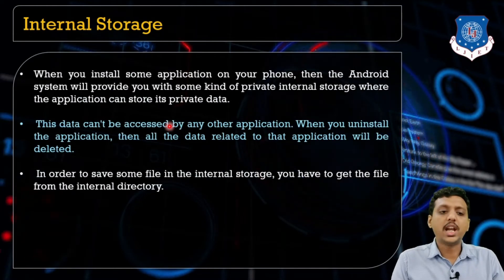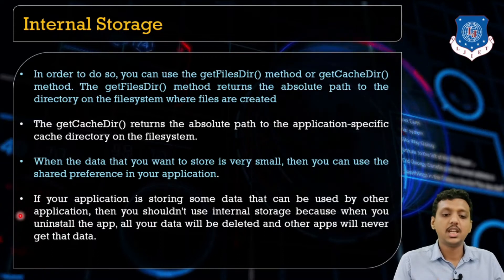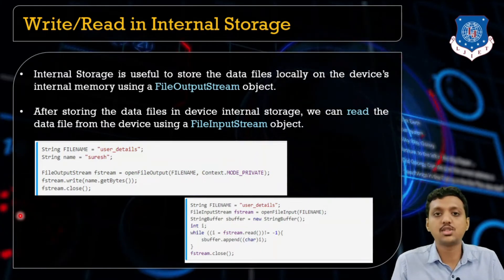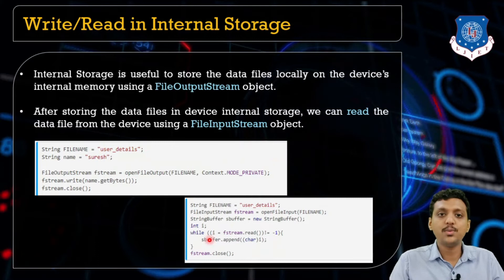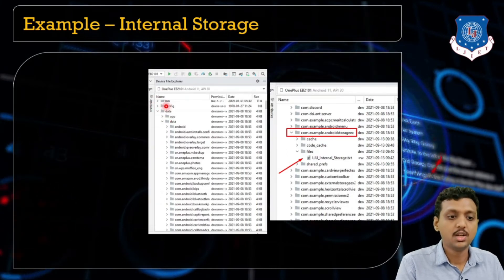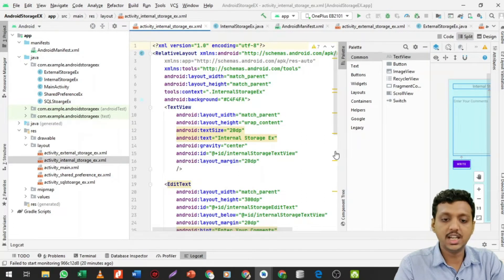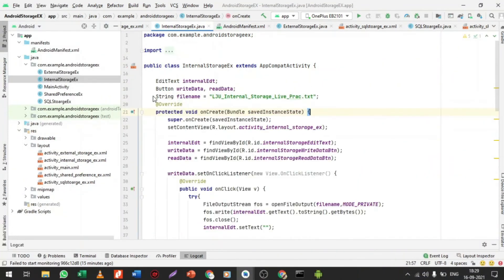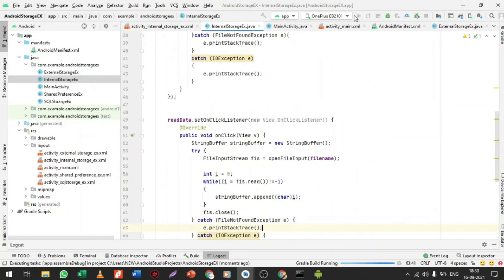Lec-47_Internal Storage in Android | Mobile Application Development | Computer Engineering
- What is Internal Storage in Android
- How to check internal Storage files in Android
- Write to the internal Storage file
- Read from the internal storage file